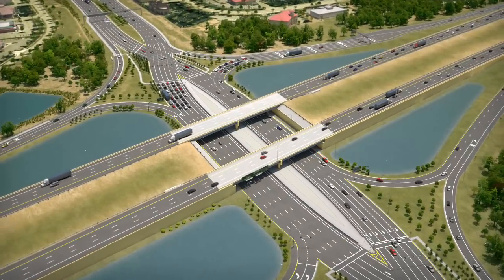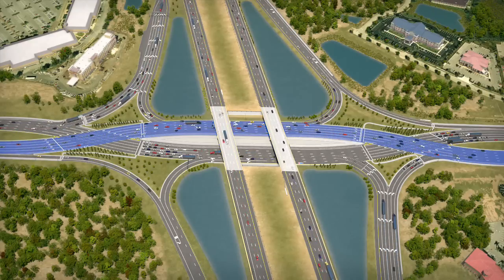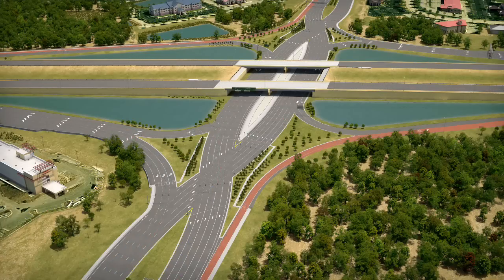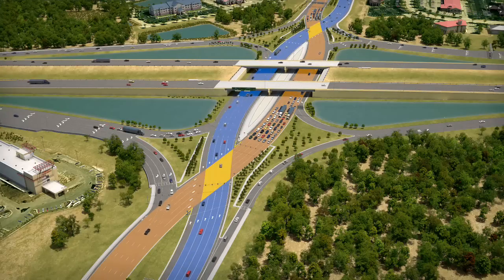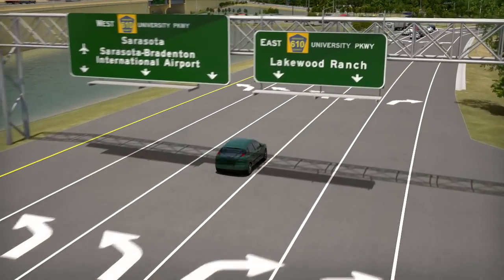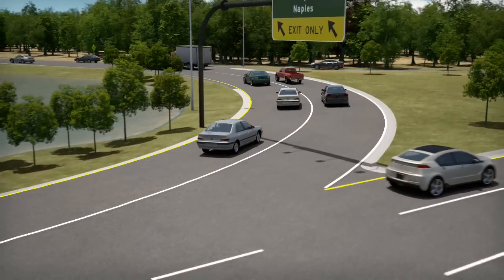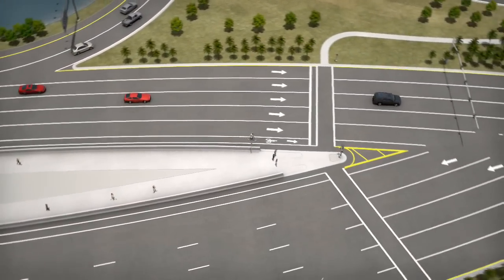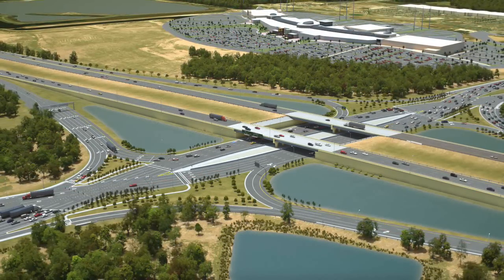I-75/University Parkway Diverging Diamond Interchange Design - YouTube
The diverging diamond interchange on I-75 and University Parkway in Sarasota and Manatee Counties will be the first in the state of Florida.